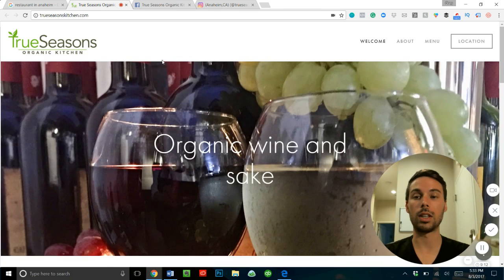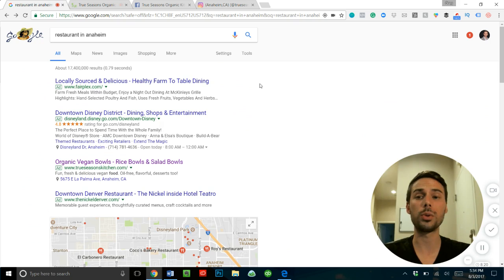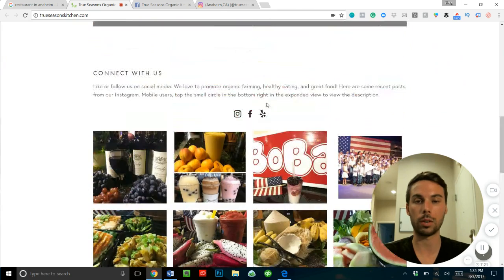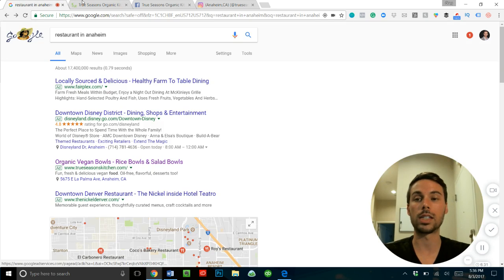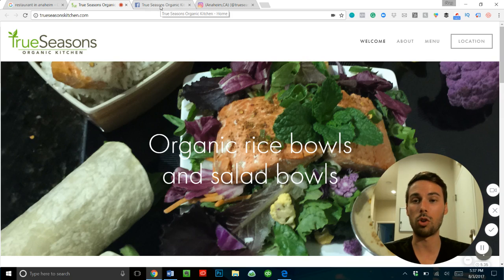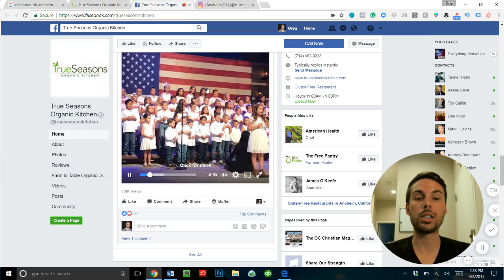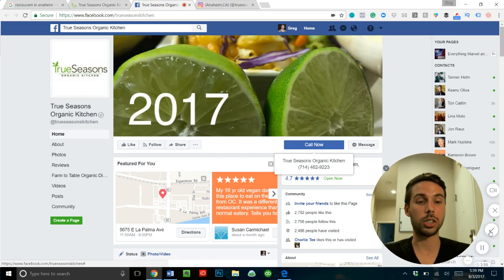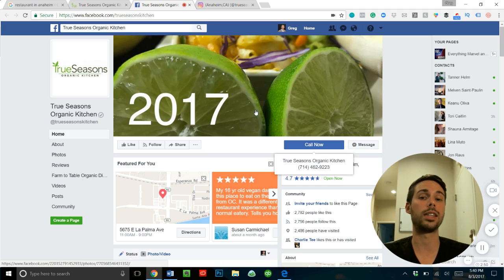How To Use A VIDEO SOCIAL MEDIA AUDIT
How to use a video social media audit with a software program called LOOM to land clients

About this video:
In this video, I share with you a way to use a video social media audit to differentiate yourself and provide value that is more efficient.